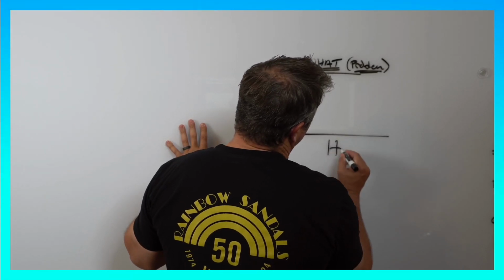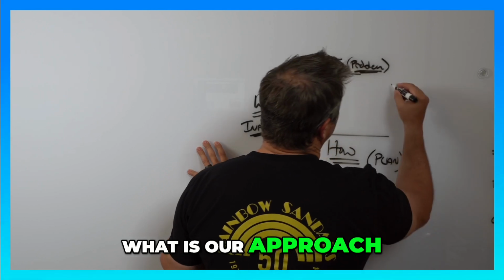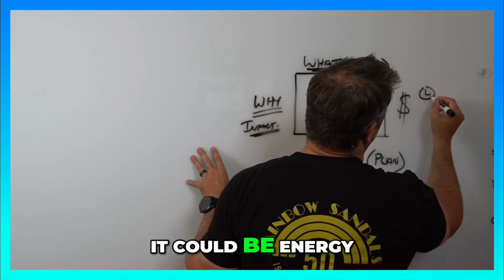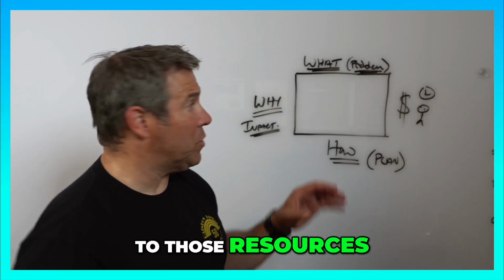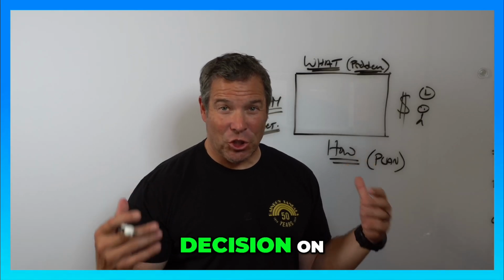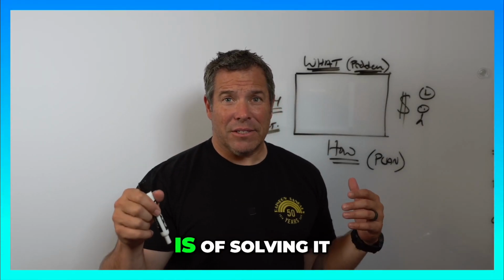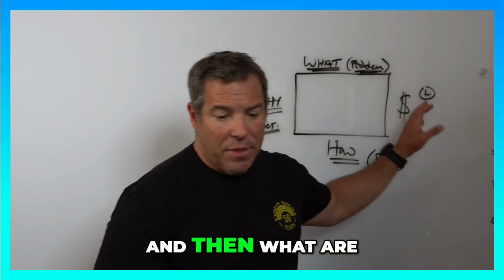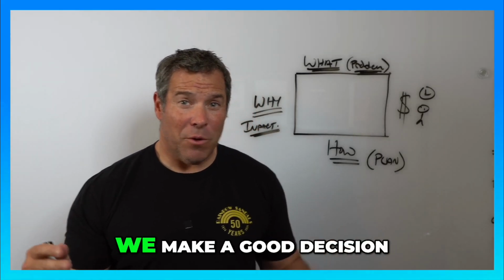Master Decision Making 4 Key Strategies for Success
Learn
Simplifying decision-making can make your choices faster and more effective. Two helpful models are described here:

The Decision Square

What is the problem you're solving?
Why is it important to solve it?
How will you solve it?
Resources: What will it cost (time, money, energy)?
The 2x2 Matrix

Consider both urgency and importance when making decisions, similar to the Eisenhower Matrix. This helps avoid focusing only on what's urgent without considering long-term impact.
Think
Which part of your decision-making process tends to cause the most confusion or delays? Is it identifying the problem, weighing its importance, or planning the solution?

Act
Next time you're stuck on a decision, use the Decision Square model to clarify your thinking, then use the 2x2 Matrix to prioritize. By focusing on what's both urgent and important, you can simplify your process and make smarter choices.